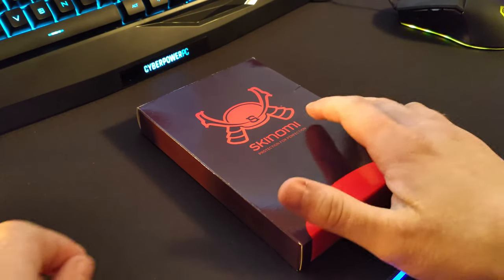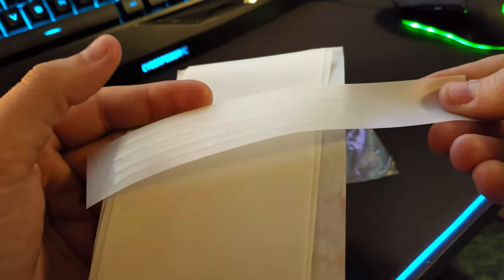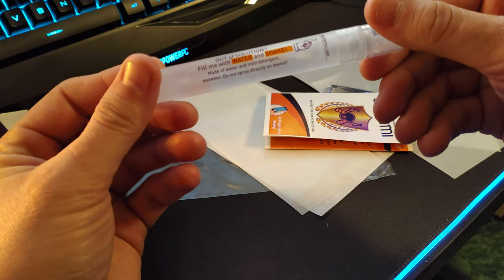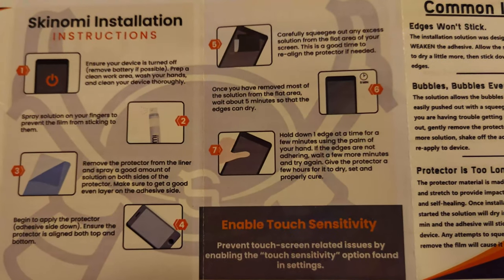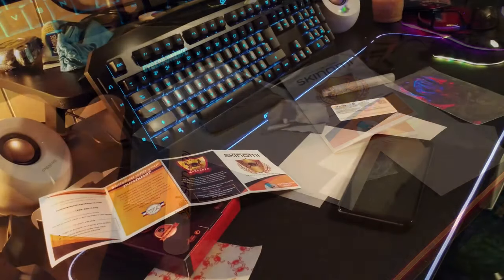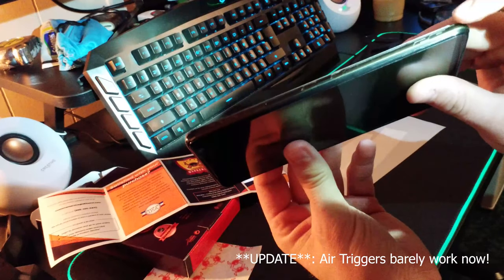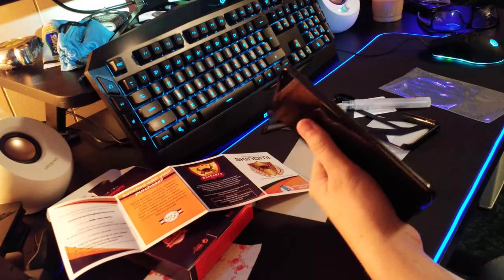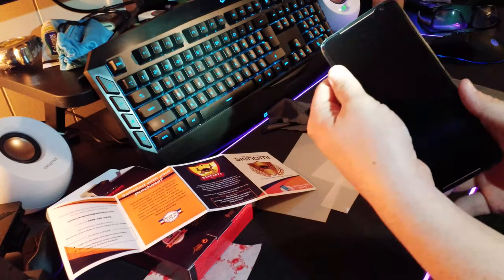Asus ROG Phone 2 Skinomi TechSkin - Full Body Armor!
Full Body Armor! A detailed overview and unboxing of the Skinomi TechSkin full body armor for the ASUS ROG Phone 2!